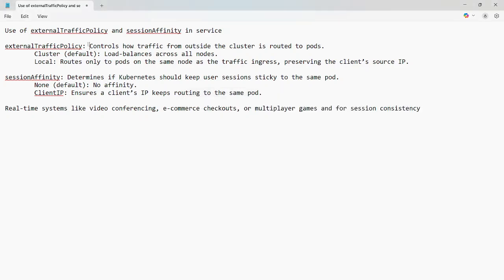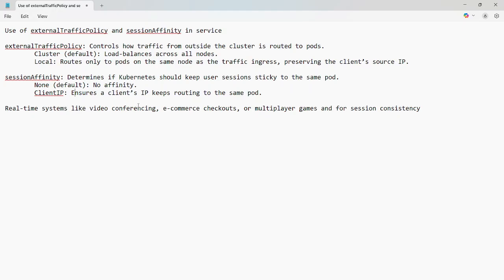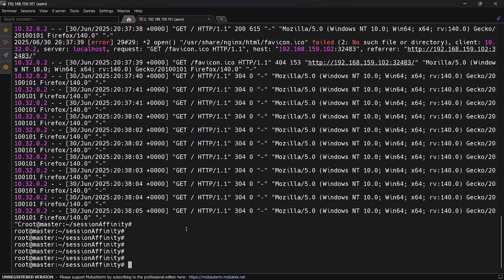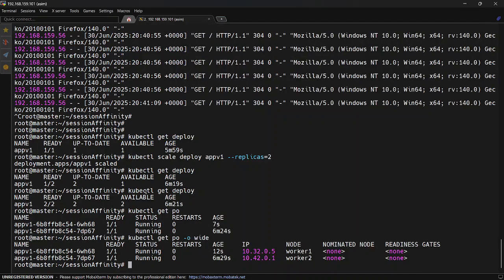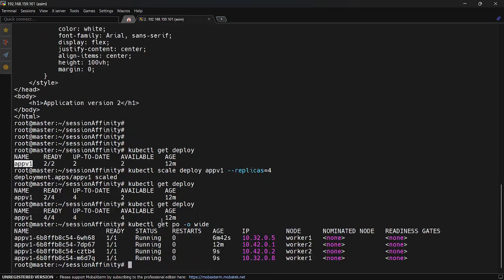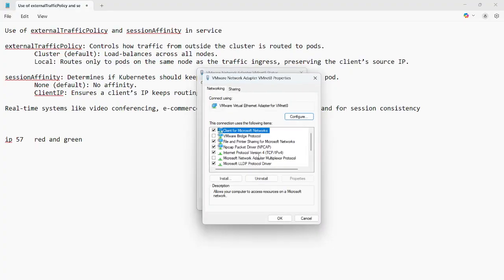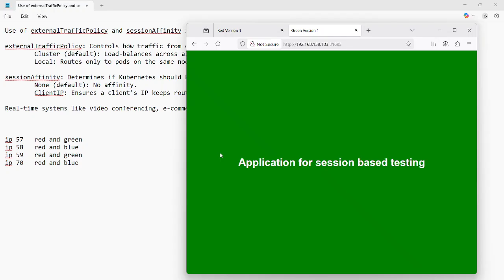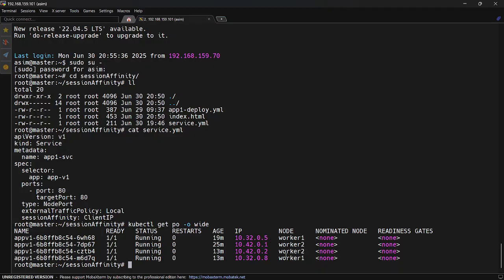Kubernetes | Use of externalTrafficPolicy and sessionAffinity in service | Practical Lab | Video-34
Use of externalTrafficPolicy and sessionAffinity in service
externalTrafficPolicy: Controls how traffic from outside the cluster is routed to pods.
 Cluster (default): Load-balances across all nodes.
 Local: Routes only to pods on the same node as the traffic ingress, preserving the client’s source IP.

sessionAffinity: Determines if Kubernetes should keep user sessions sticky to the same pod.
 None (default): No affinity.
 ClientIP: Ensures a client’s IP keeps routing to the same pod.

Real-time systems like video conferencing, e-commerce checkouts, or multiplayer games and for session consistency

kubernetes
externaltrafficpolicy
sessionaffinity
service
kubernetes practical lab
kubernetes tutorial
service load balancing
kubernetes networking
kubernetes session stickiness
external traffic management
kubernetes service configuration
kube-proxy
kubectl
container orchestration
cloud native
devops
kubernetes clusters